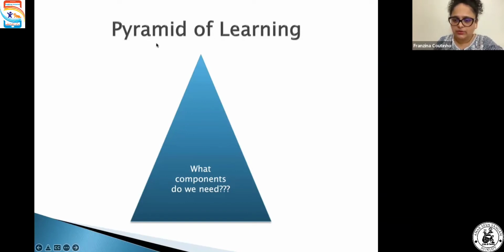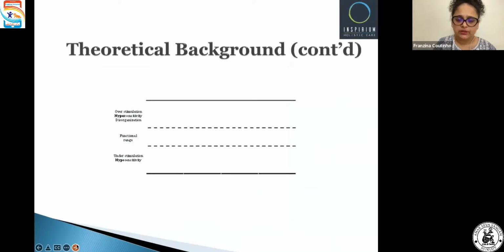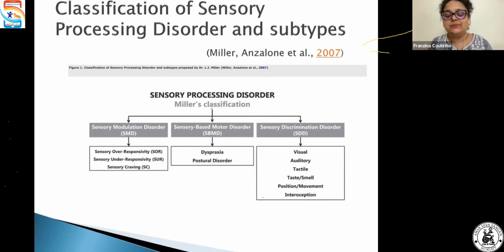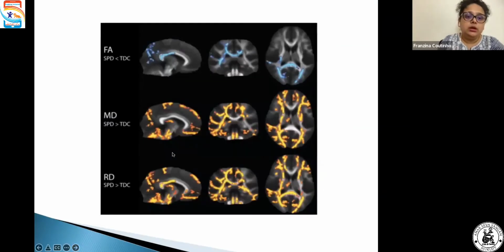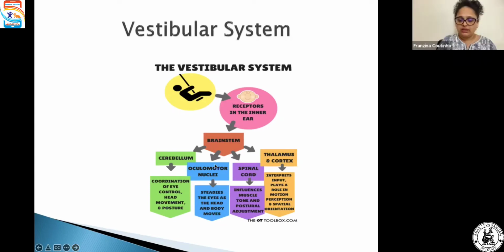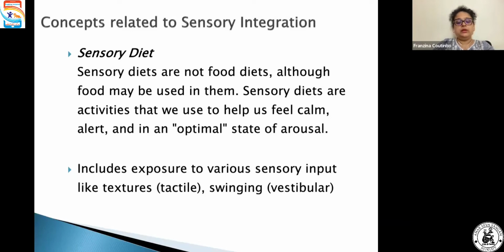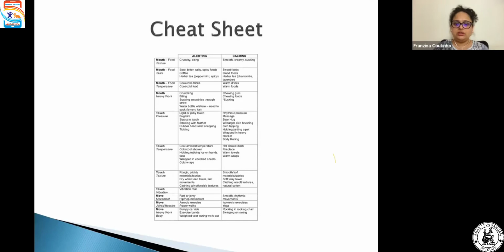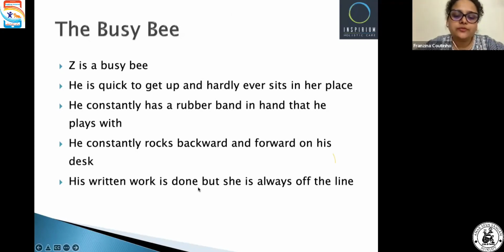Webinar: Sensory Processing